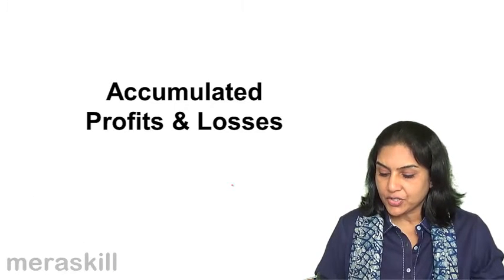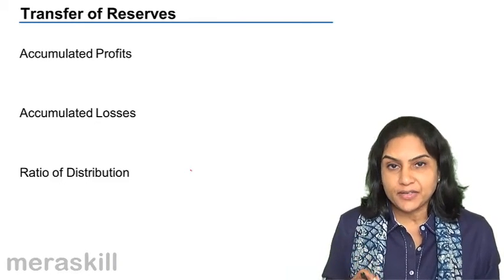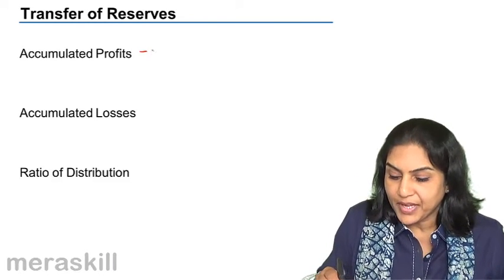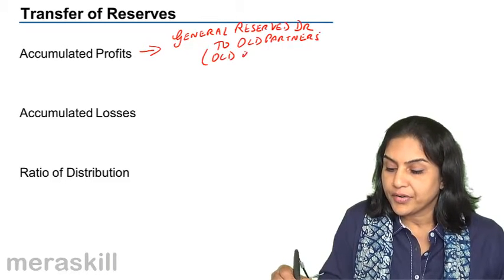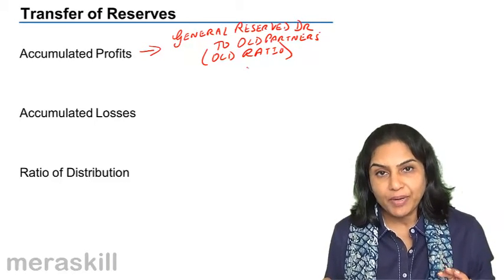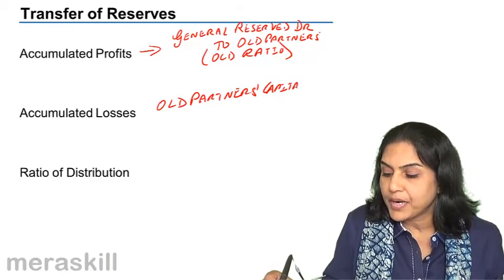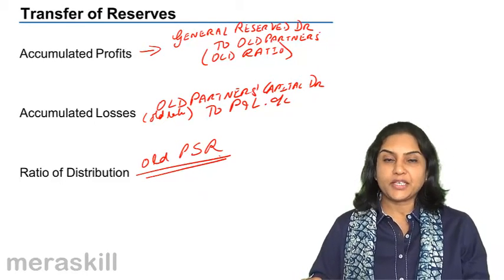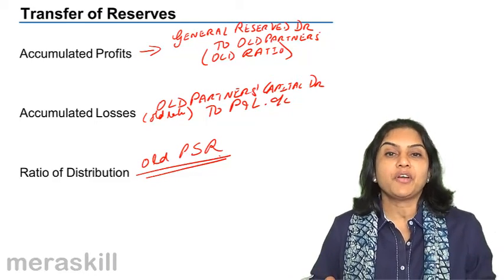Accumulated Profit during Admission of partner | CA CPT | CS & CMA Foundation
Accumulated Profit during Admission of partner, Learn Partnership Accounts. We have covered Admission of Partner, Retirement of a Partner and Death of Partner.For Details